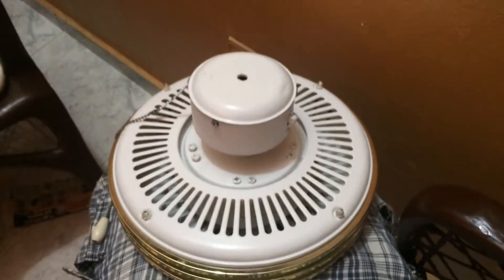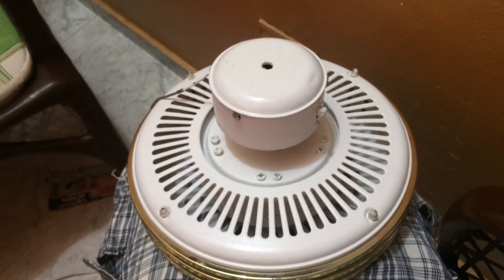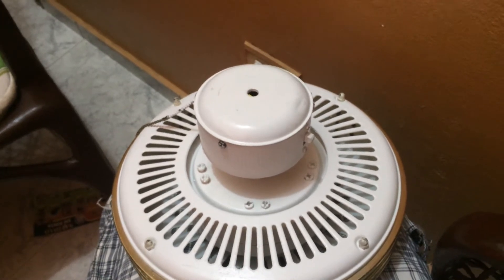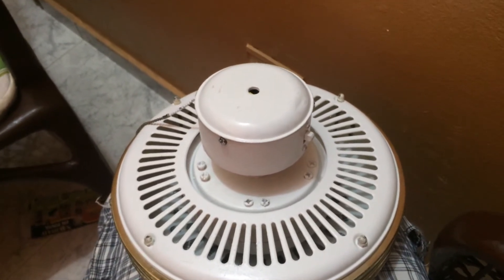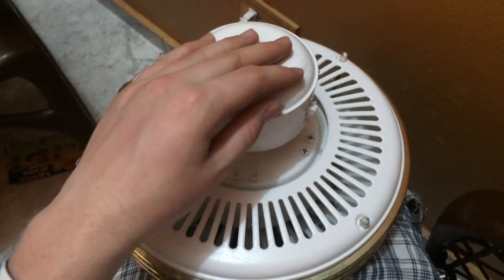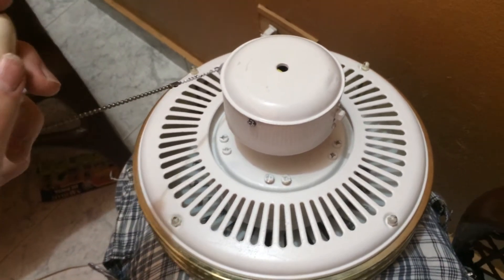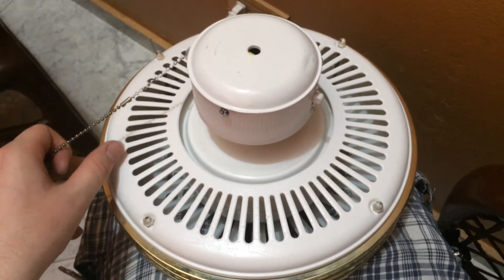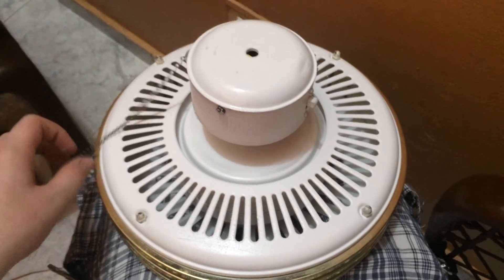Spirit of Saturn copy put back together and operating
video speaks for itself